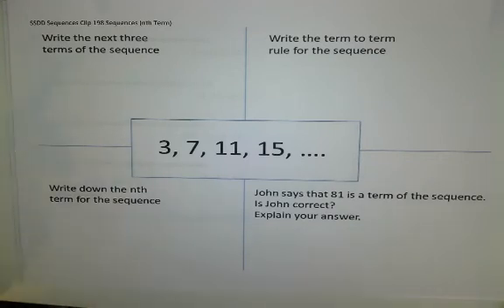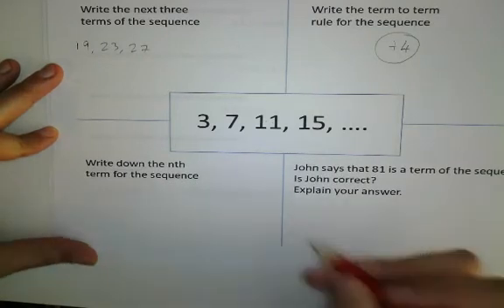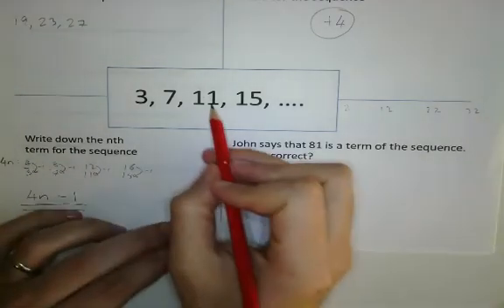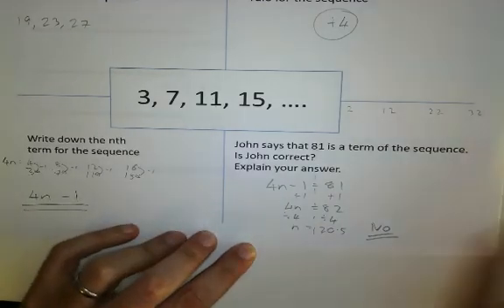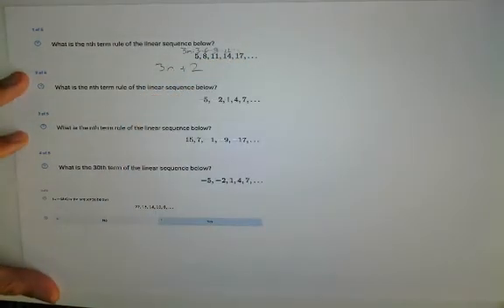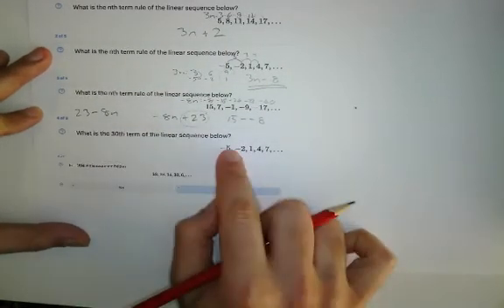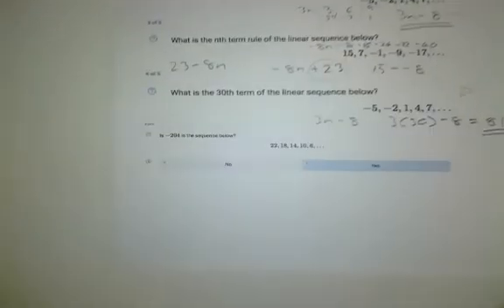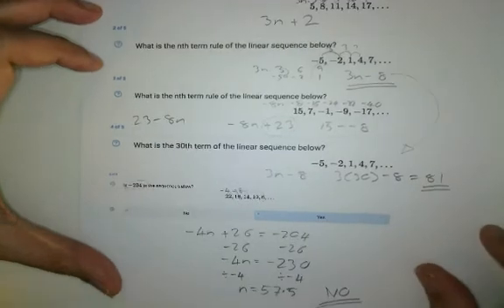SSDD Sequences 198 Sequences nth term